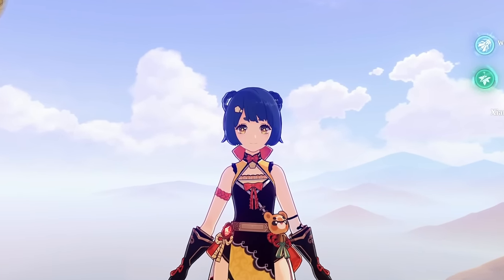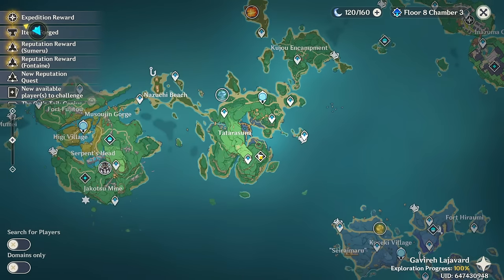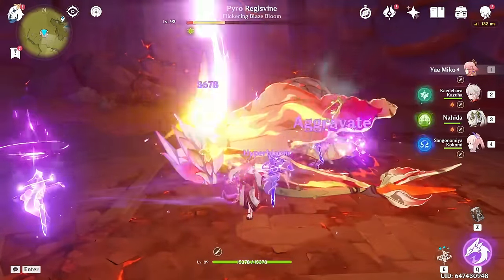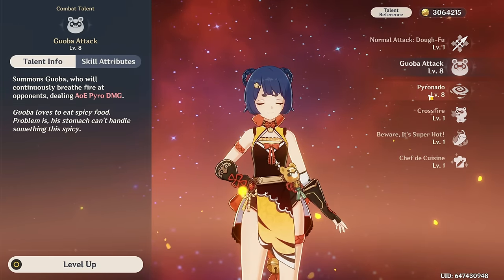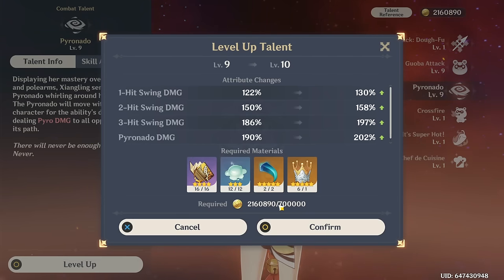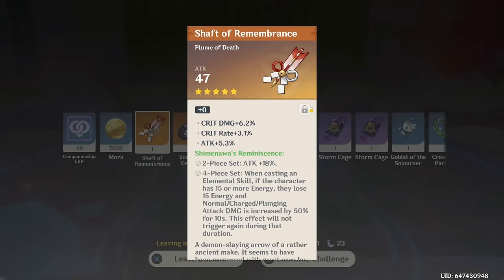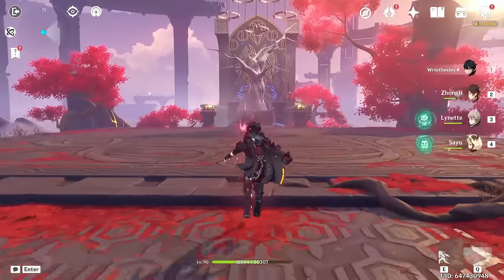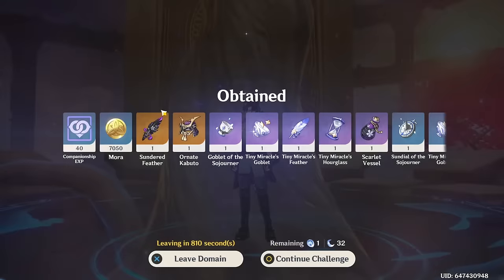building, crowning and maxing out xiangling | perfecting my account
Improving one of the Pyro Archons in the game!

⌛Timestamps⌛
00:00 intro
00:23 before
02:38 level 90
04:07 talents
05:30 farming artifacts
14:36 strongbox
19:41 after showcase
21:06 aftermath